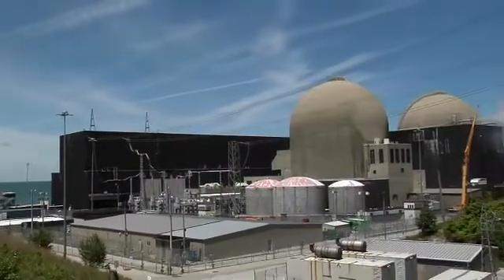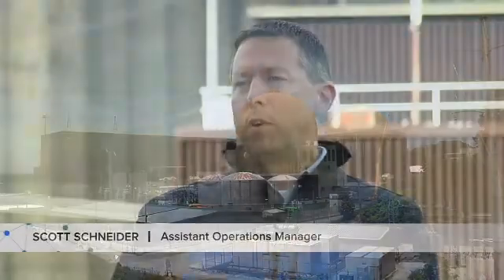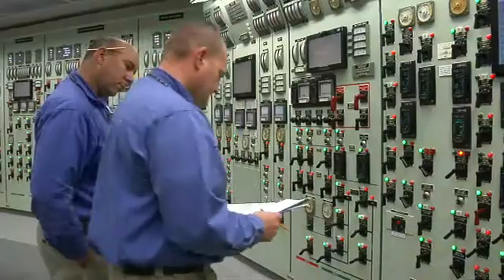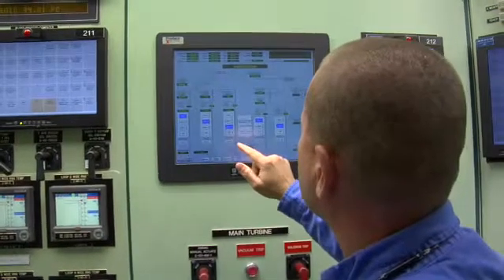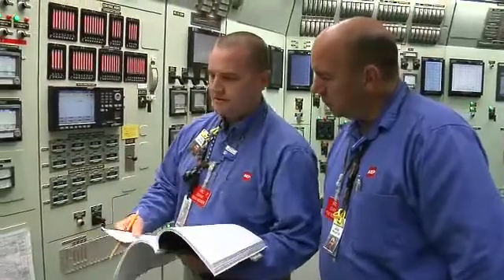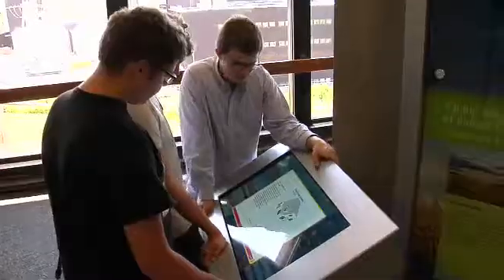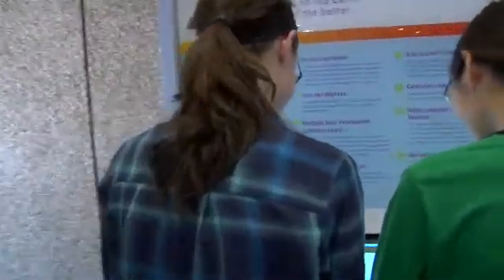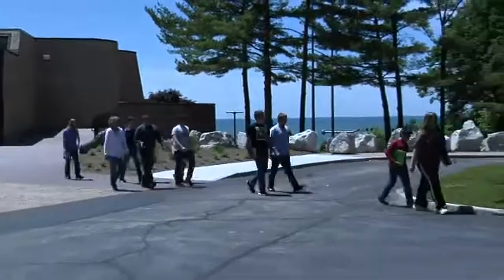Operating a nuclear power plant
Operating a nuclear power plant is an awesome responsibility. Learn about the extensive training required, as well as hear from a leader in Cook Nuclear Plant Operations about his commitment and pride in the plant and the industry.